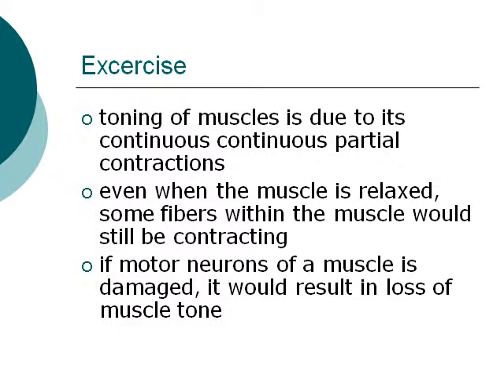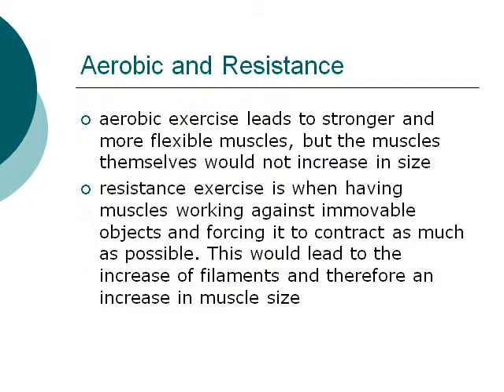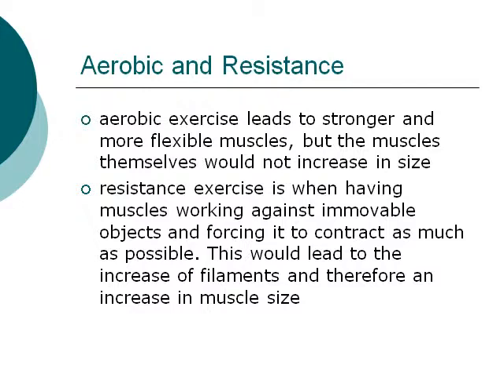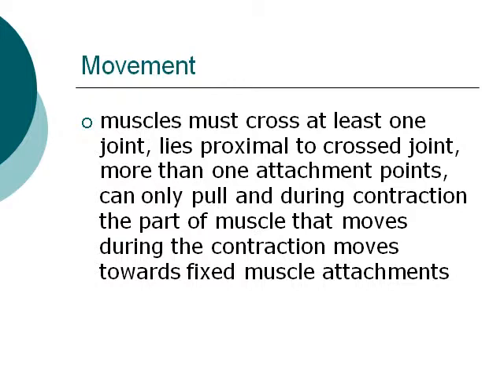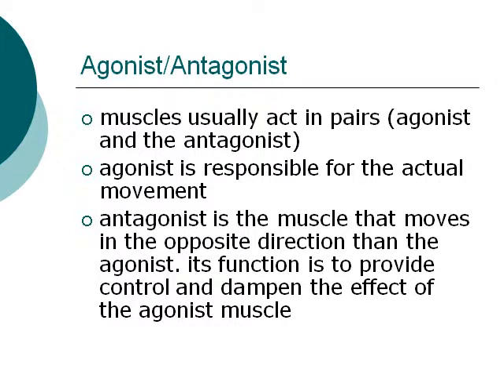Medical School Apps Series Exercise and Movement of Muscle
In this lecture from the Medical School Apps Series, I will talk about Exercise and Movement of Muscle.